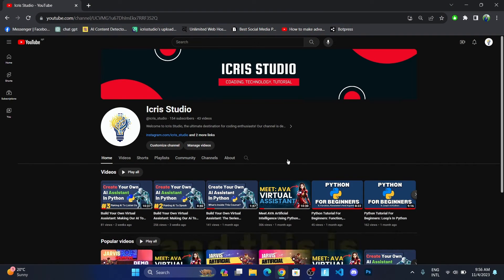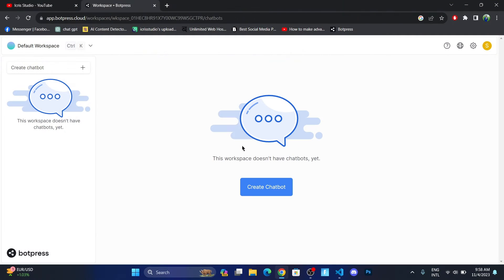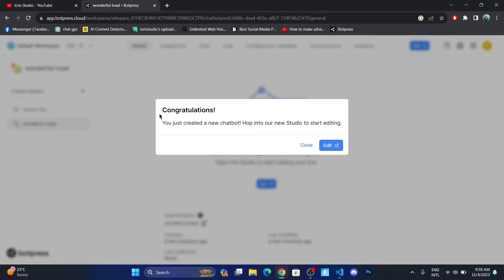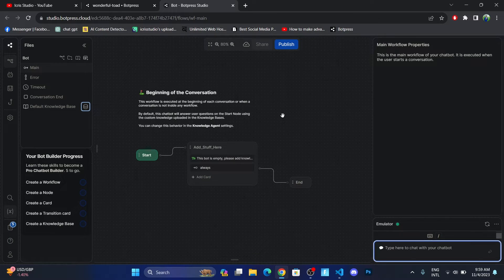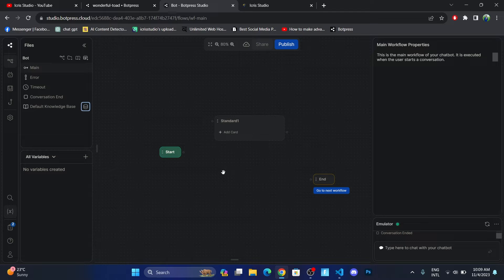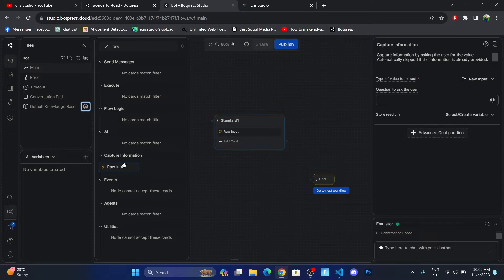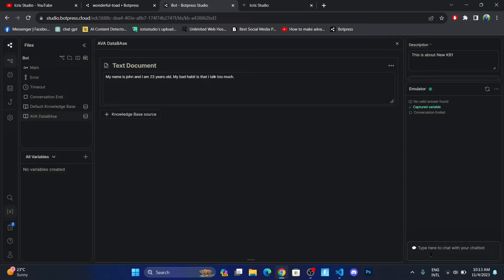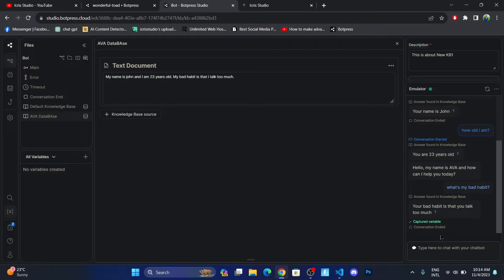Build Your Own Virtual Assistant: Creating and training a chatbot with personal data.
Hey, what's up, everyone? In today's episode, we're delving into the world of Artifical Intelligence. Get ready to be amazed as we are going to make our virtual ai assistant to listen us.

We love sharing  coding tutorials, tech reviews, programming challenges]with you all, and your support means the world to us.